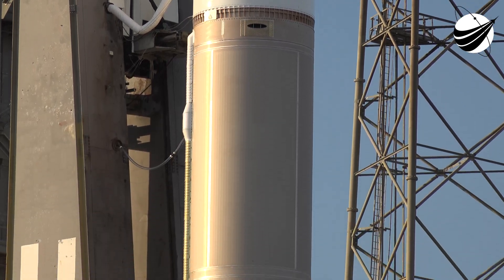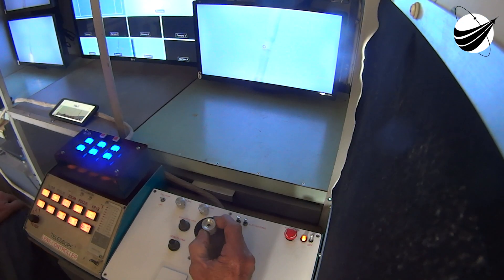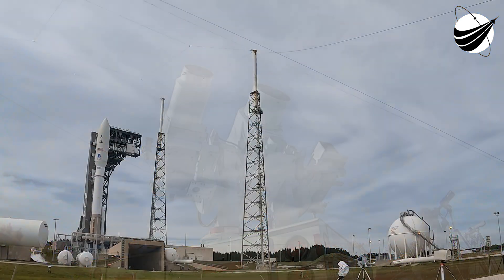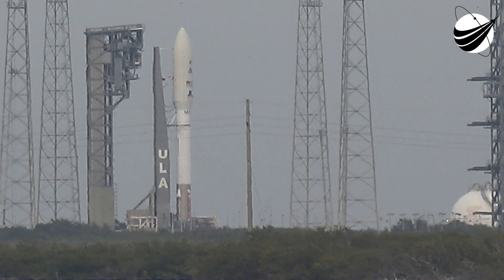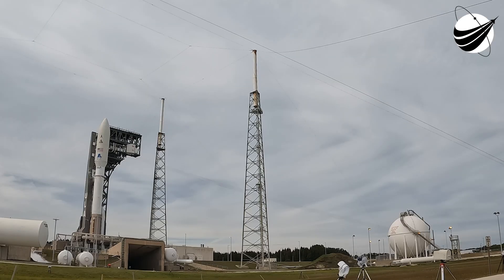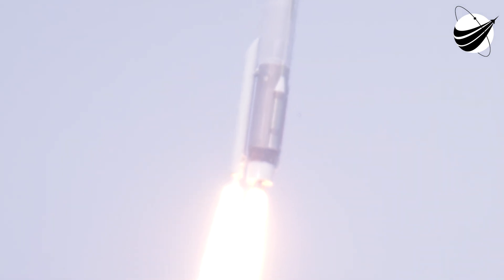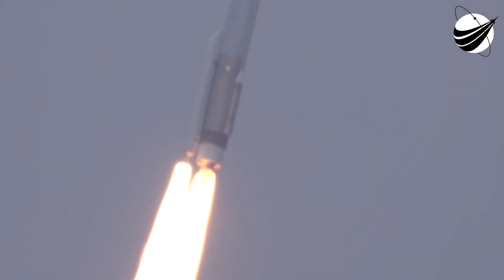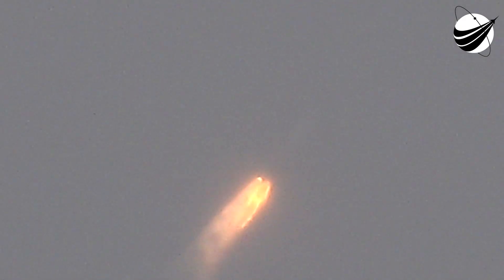USSF8 - Atlas5 - Multi View Launch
Great Atlas "Slider" Launch, until we hit the clouds. We are back to using launch pad remote when possible. Thanks to Space Force and ULA! We are a US disabled veteran run, non-profit video production company whose mission is to bring other disabled US Veterans to witness a launch, experience US Space History and become part of our report. Our nonprofit 501(c)(3) is 100% tax deductible, just go to our webpage and find our Donate button. You can help change the life of a US Veteran.